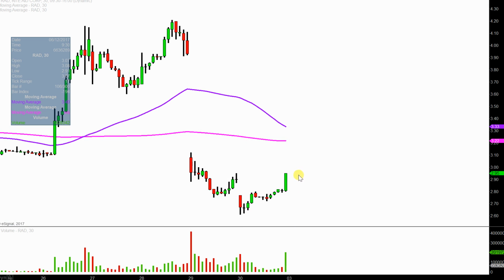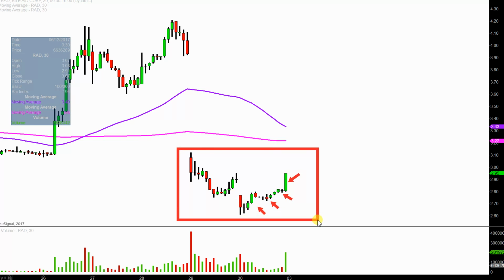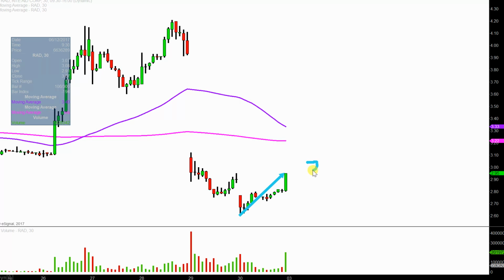Rite Aid - RAD Stock Chart Technical Analysis for 06-30-17